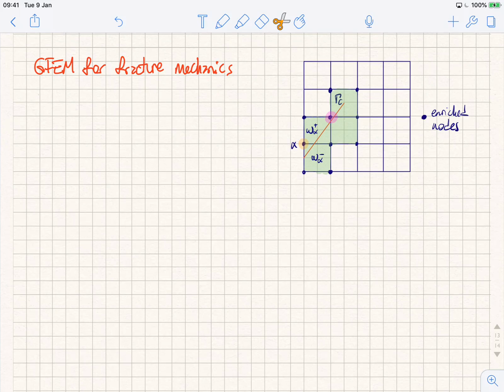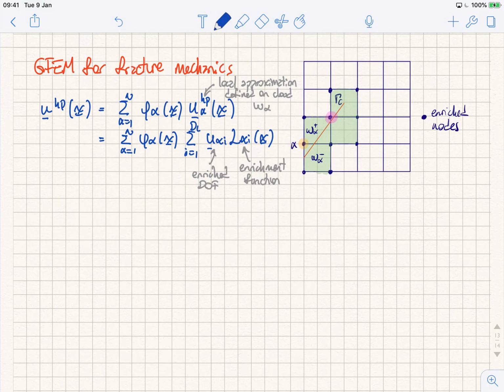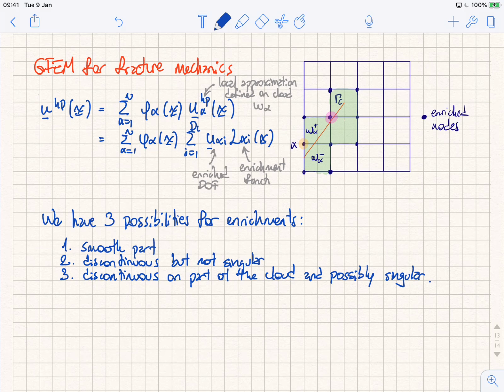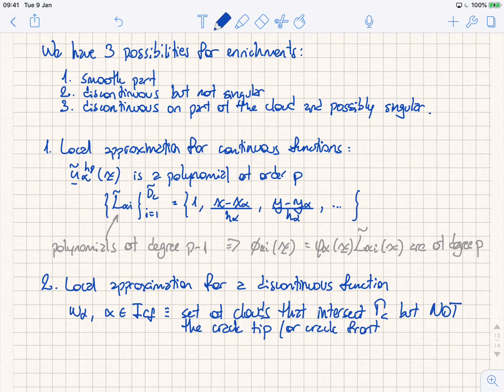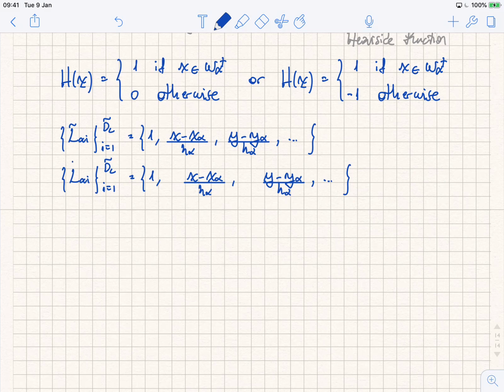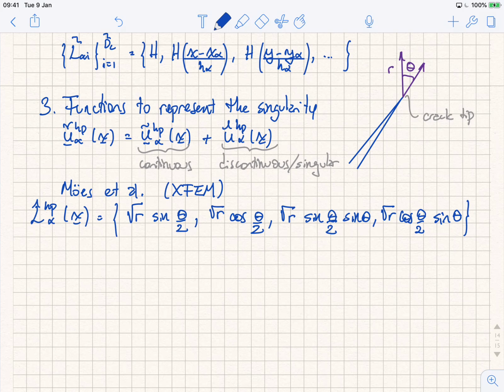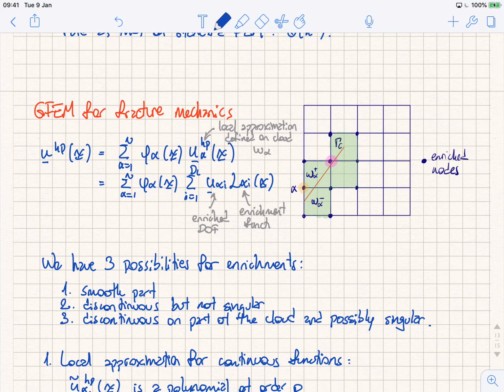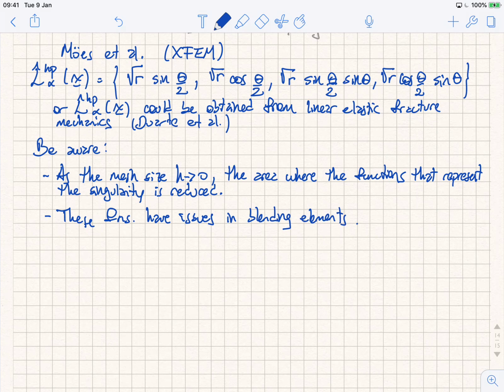Enriched Finite Element Methods - GFEM for fracture mechanics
In this lecture we look at GFEM for fracture mechanics, known as well as XFEM in the literature. We look at the types of enrichment functions used to represent the jump in the displacement field, and those used to improve the stress singularity at crack tips (crack fronts in 3D).